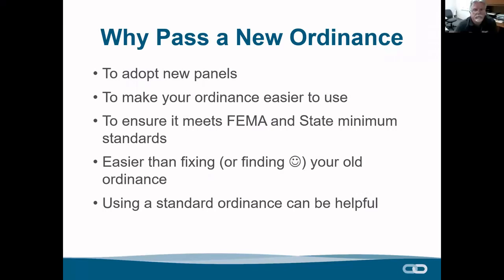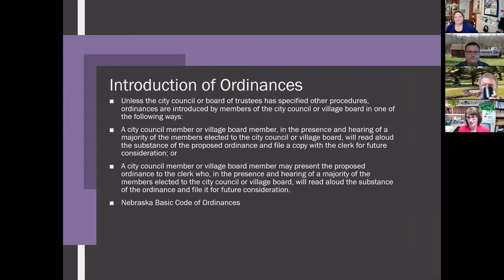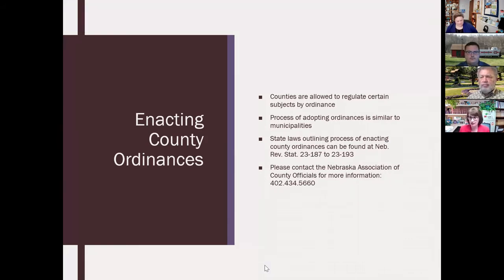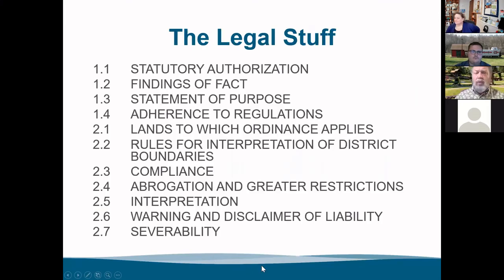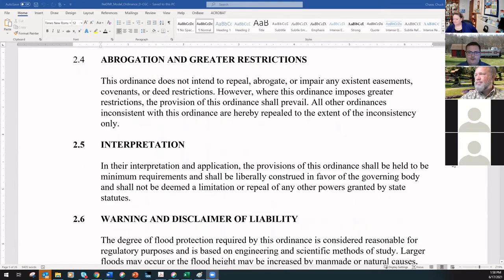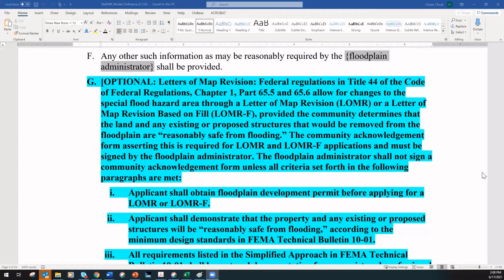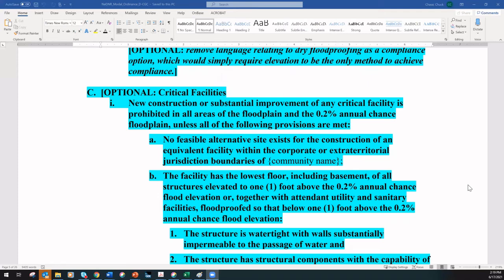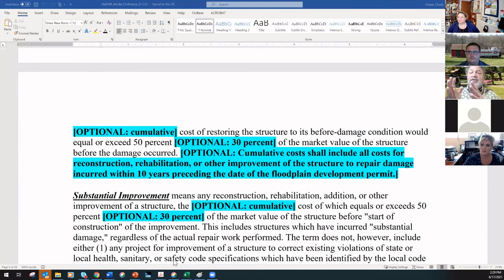How and Why to Update Your Floodplain Ordinance 06/17/2021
Join Chuck Chase, CFM, and Elijah Kaufman, CFM, with NeDNR and Christy Abraham with the League of Nebraska Municipalities for an informative 1.5 hour virtual class detailing the benefits of adopting an updated floodplain ordinance. This class is suitable for both novice and seasoned floodplain administrators, as well as any local community members responsible for local floodplain administration. The class will cover the following topics, and more:
• Why the antique floodplain ordinance needs to be updated
• Making the floodplain ordinance more practical
• What needs to be in the floodplain ordinance
• The ordinance adoption process

Facebook: Nebraska Department of Natural Resources